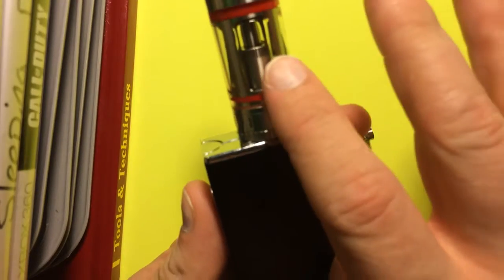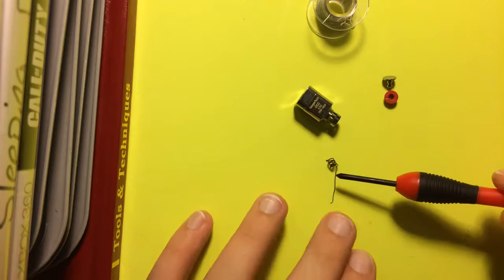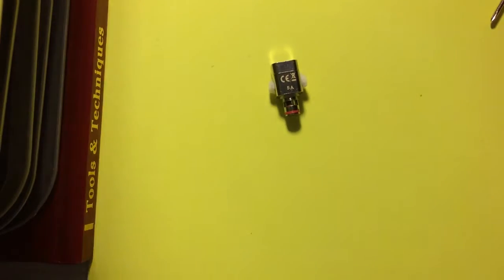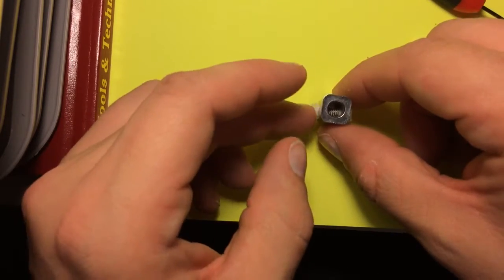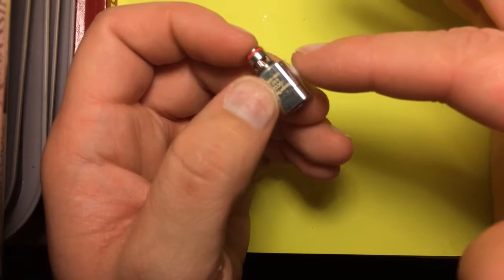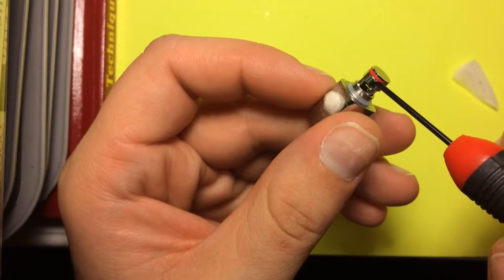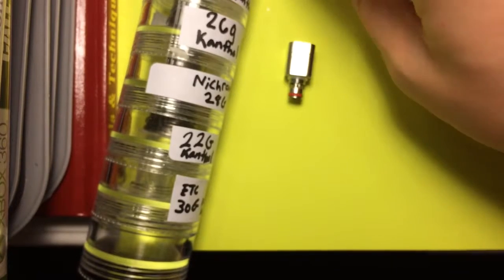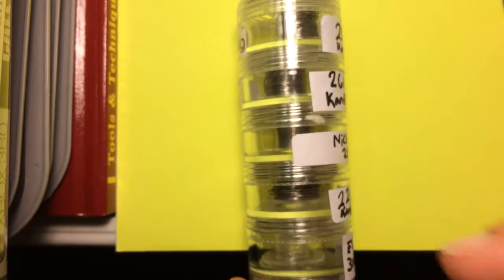Sub coil rebuild